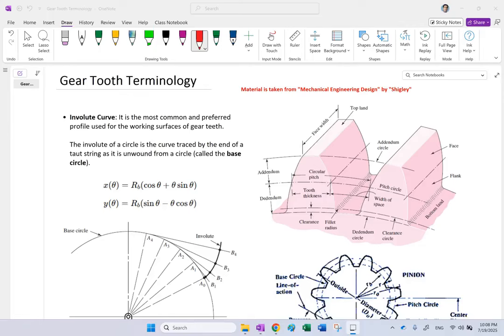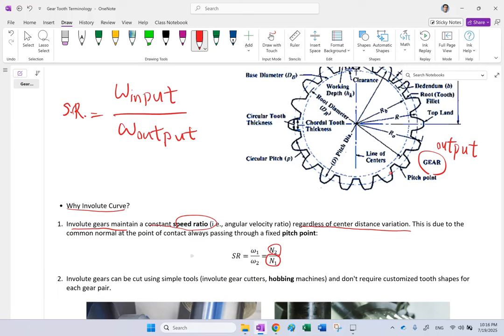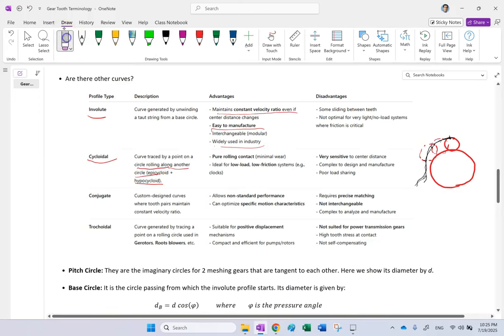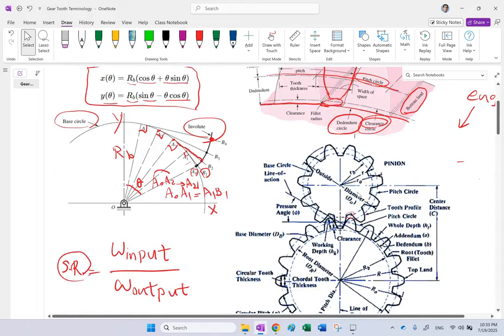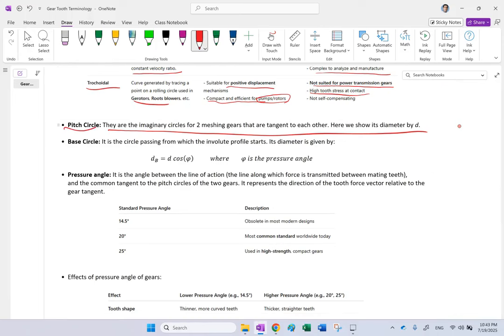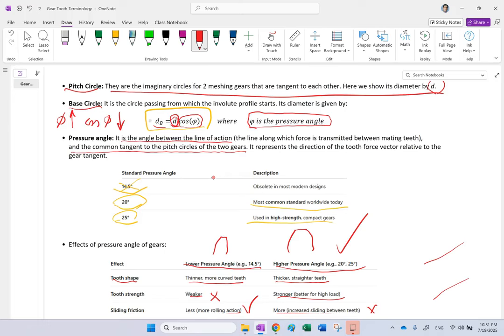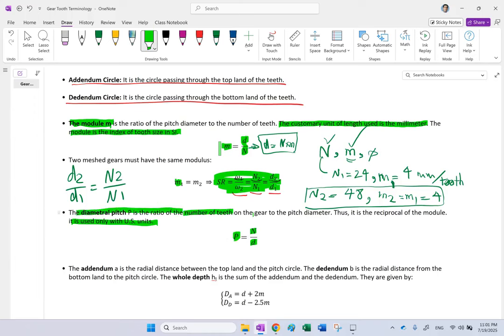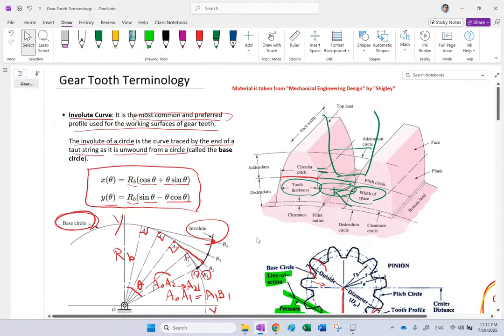Gear Tooth Terminology: All You Need to Know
Gear Tooth Terminology are explained in this video, including the involute curve and other types of gear tooth curves, pitch circle, base circle, addendum circle, dedendum circle, whole depth, tooth thickness and space, clearance and backlash, gear modulus, diametral pitch, circular pitch, pressure angle, line of action, speed ratio, and a summary of involute gear manufacturing.